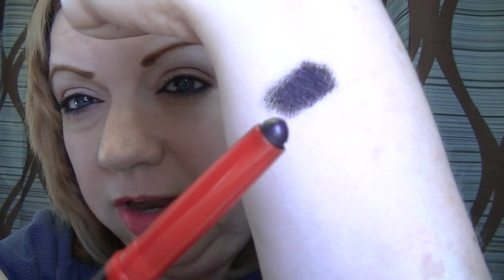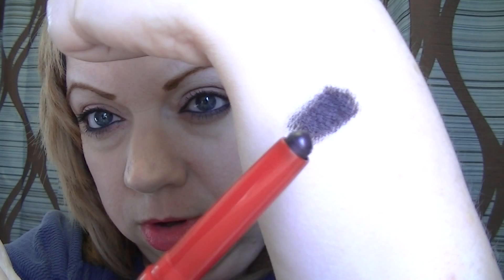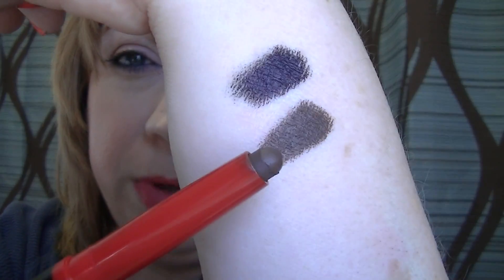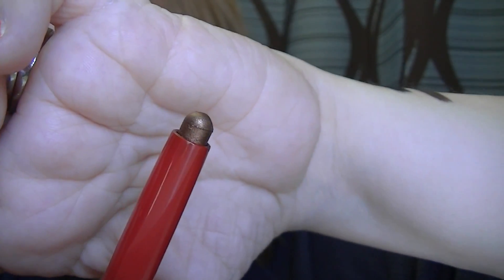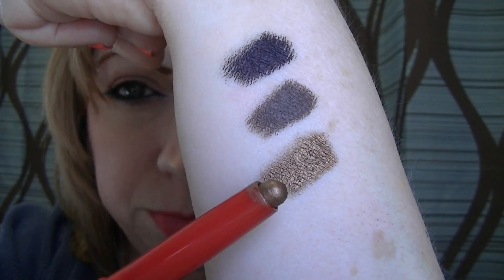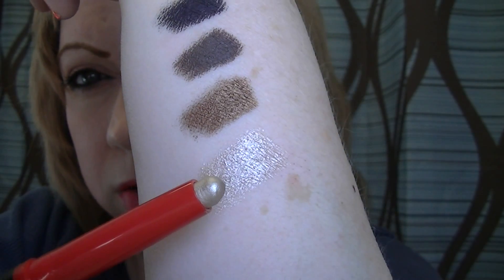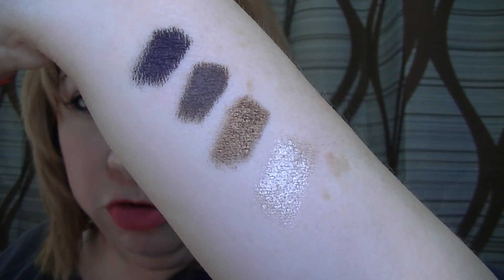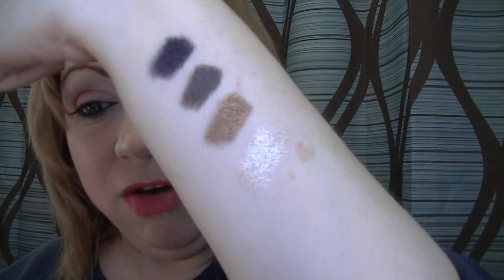Avon ExtraLasting Shadow Pencil Swatches Part 3!